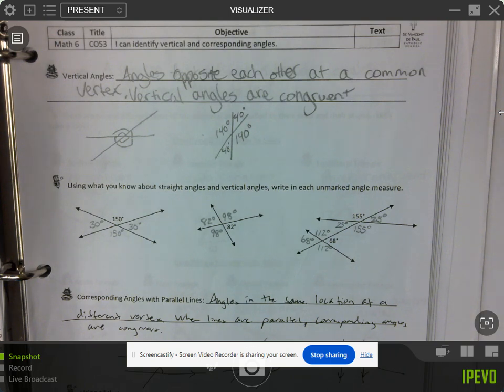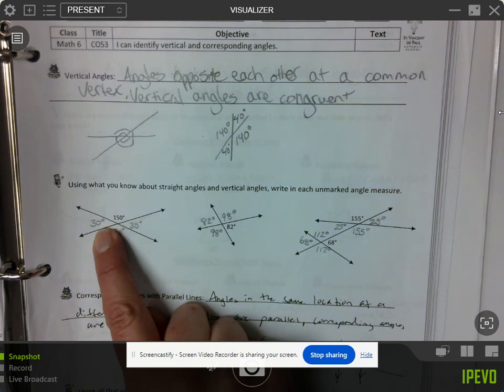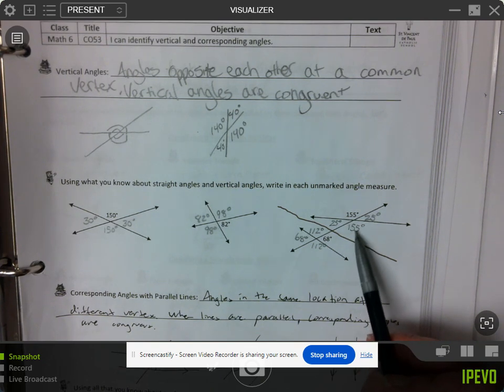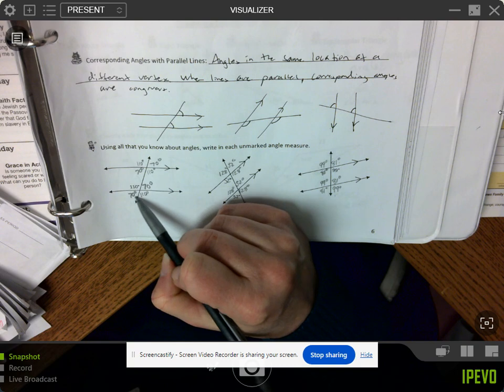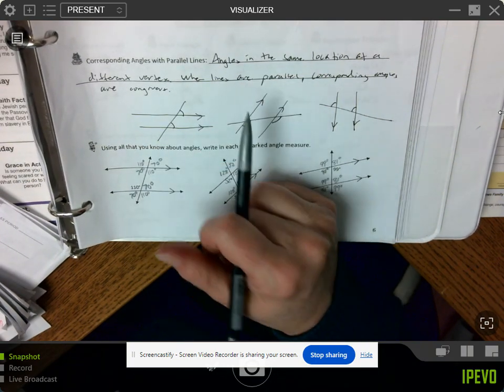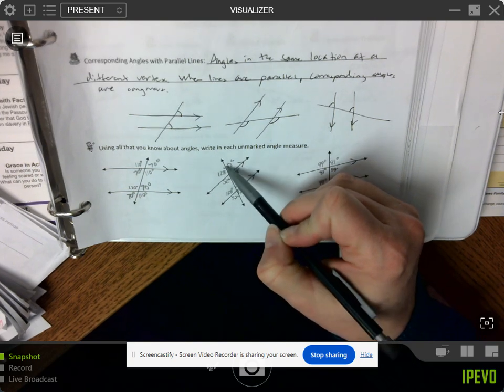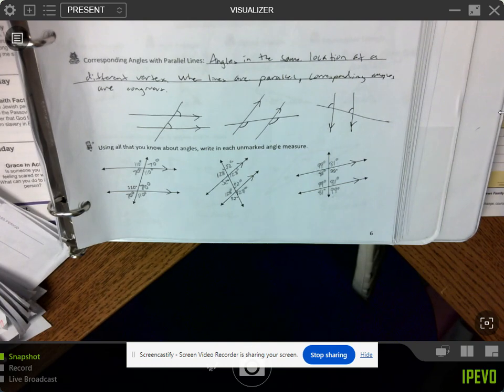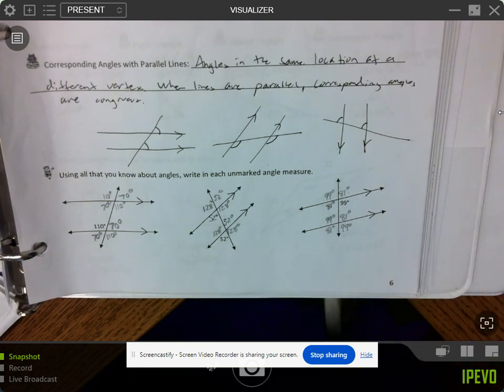3/11 Math 6 CO53 Answers